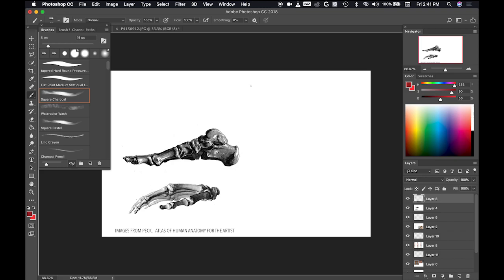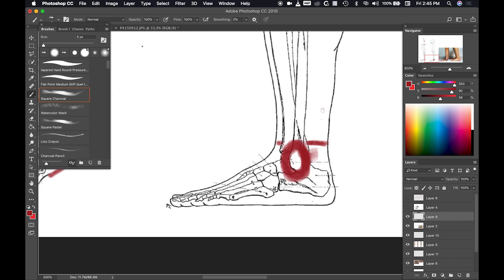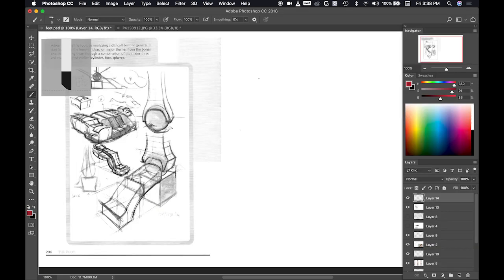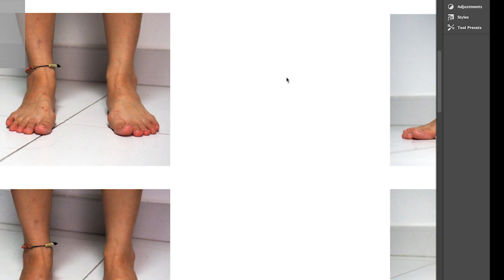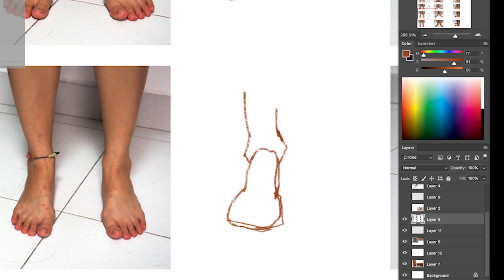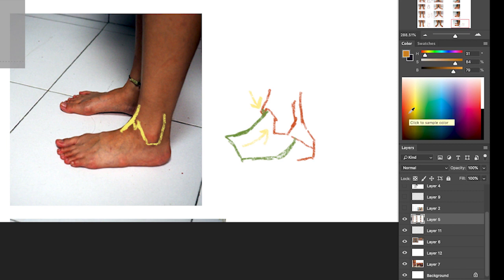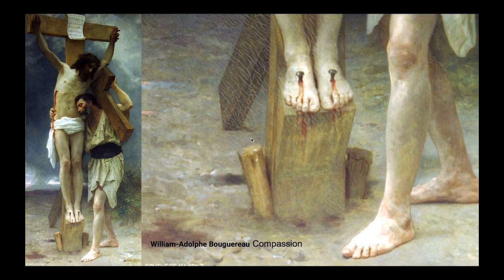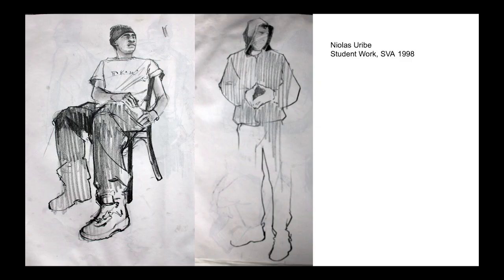Key visualisations to draw the foot by Jesse Thompson artists anatomy drawing sculpture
Hi everyone!  welcome to my very first youtube video!  I'll have a lot of kinks to work out of this process as I make more content, but Im happy to get this short lecture on drawing the foot out to my NTU students as we are all teaching and learning from home. Theres not a lot of drawing in this one, mostly a discussion about how to approach drawing the foot, some key visualisations, and some great artists that demonstrate just how to think about getting good feet into our drawings. Images from Ryan Ottley, Nicolas Uribe, John Romita Jr., Bouguereau and more...  As well as some key examples from anatomy drawing text books like Steven Rogers Peck, Richer, Michael Hampton, Bammes and more...